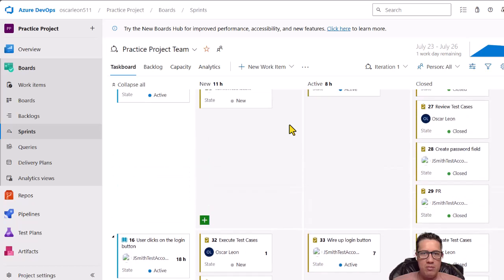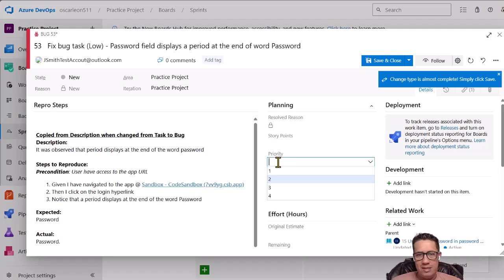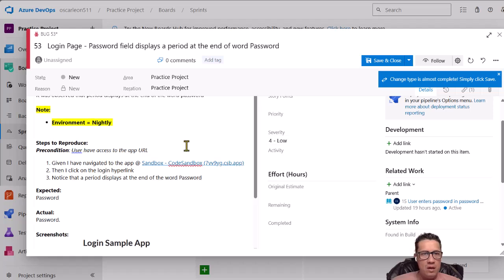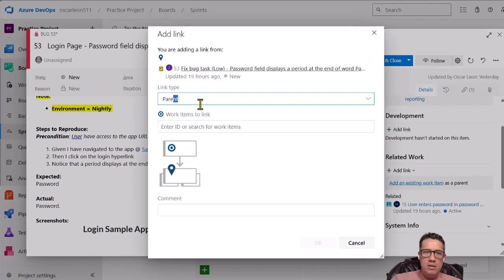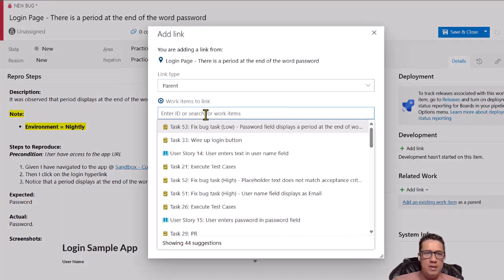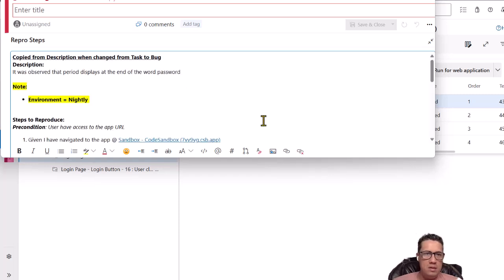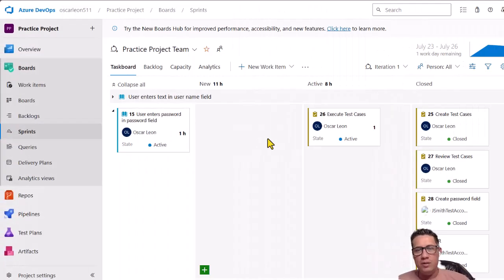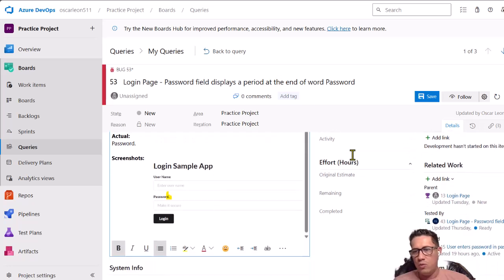How to create a defect?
In this video, I will guide you through creating a defect in three different ways: from a fix bug task, from the sprint board, and directly from a test case. I'll dive into the essential components of a defect, including the description, steps to reproduce, preconditions, expected vs. actual results, and the importance of including screenshots or attachments. I'll also emphasize the critical links added to the defect, referencing a Product Backlog Item (PBI), a feature, and a test case. Join me to enhance your defect tracking skills and ensure comprehensive and clear bug reports!

Video sections
0:00 - Intro
0:11 - Sprint board explanation
0:35 - Explaining severity on fix bug title
1:07 - Creating a defect from a fix bug task
4:09 - Creating a defect from the sprint board
5:24 - Creating a defect from a test plan
7:18 - Summary